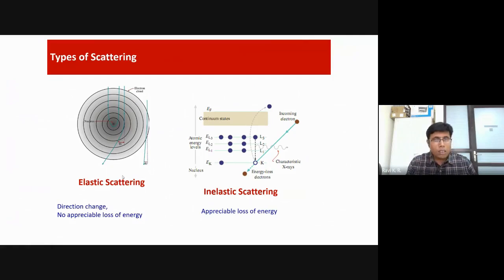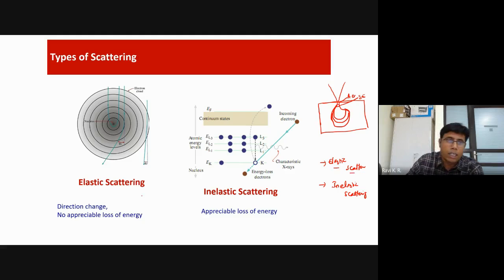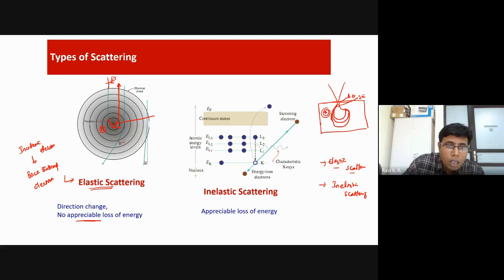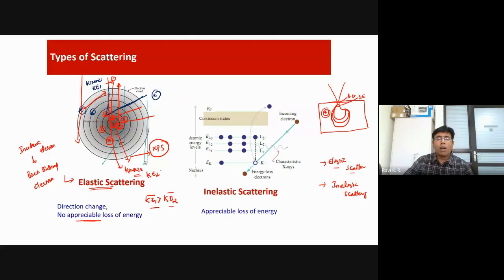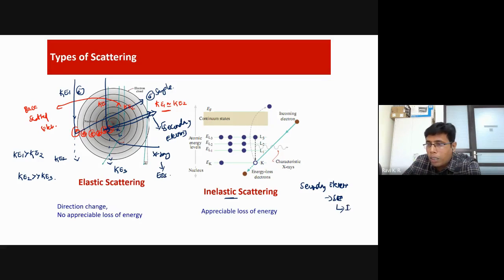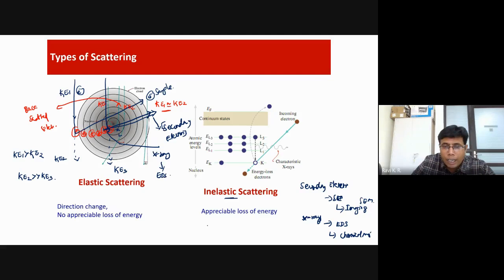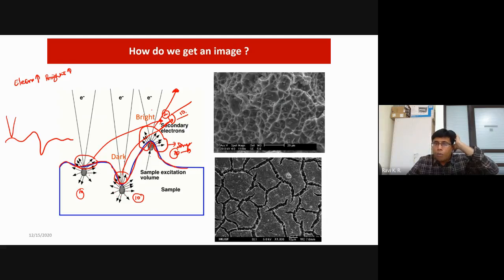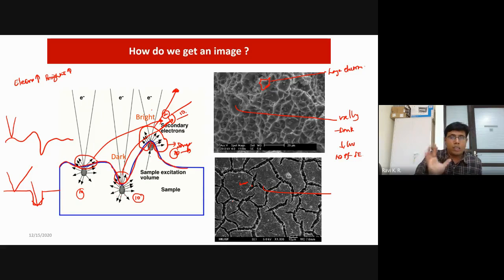Scanning Electron Microscope Part 3